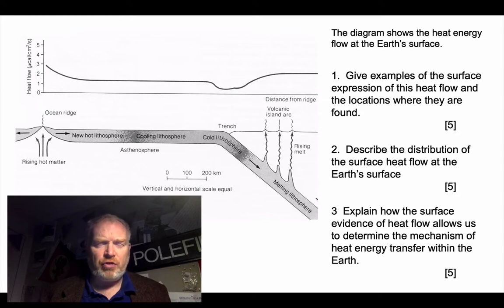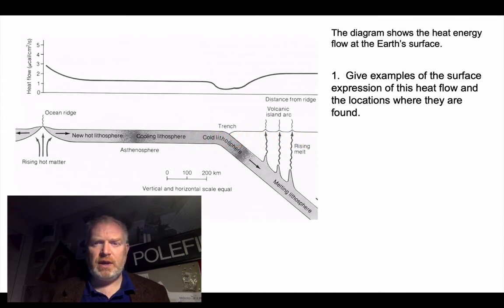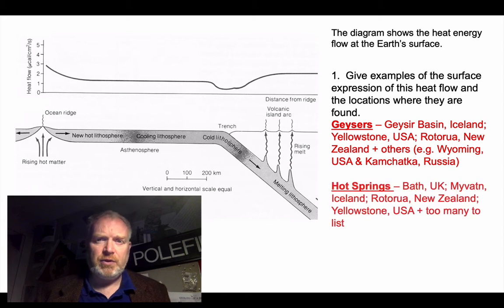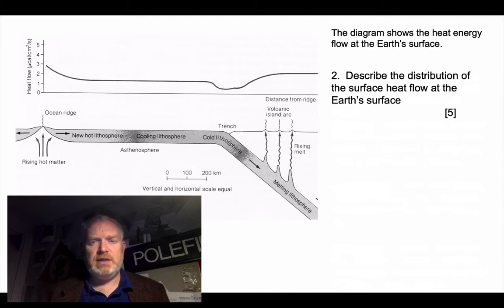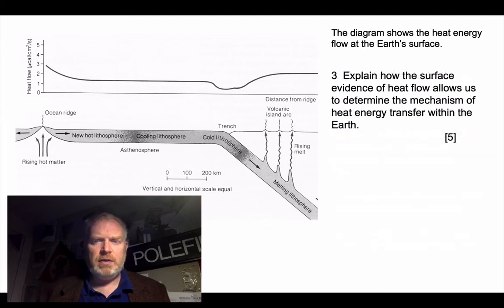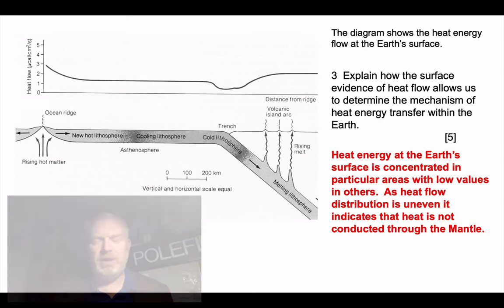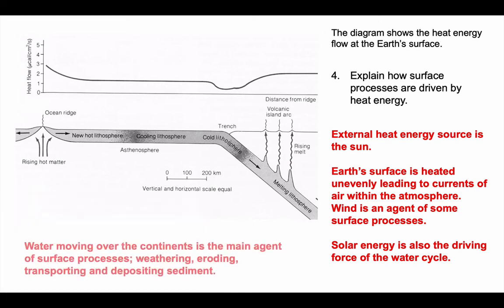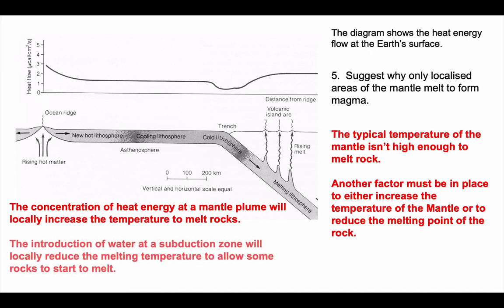Heat Energy Transfer Study Task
A discussion of the answers to the Heat Energy Transfer Study Task